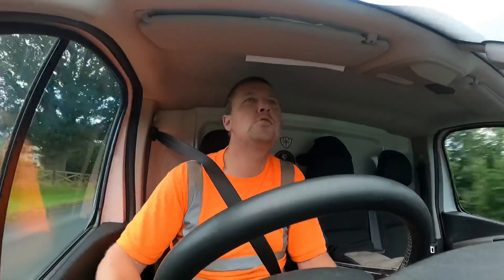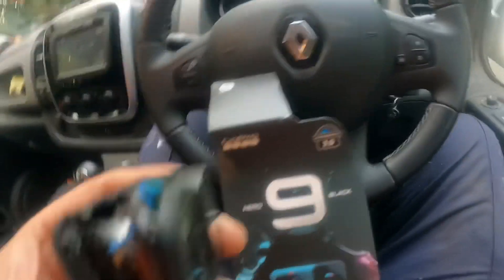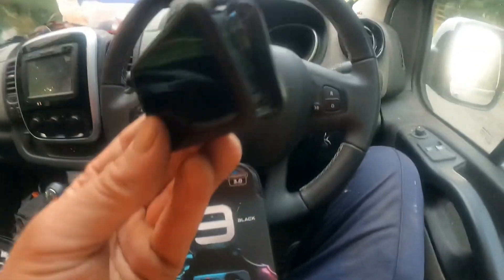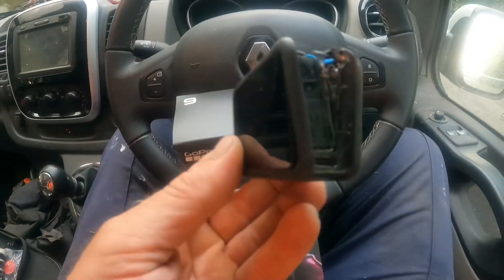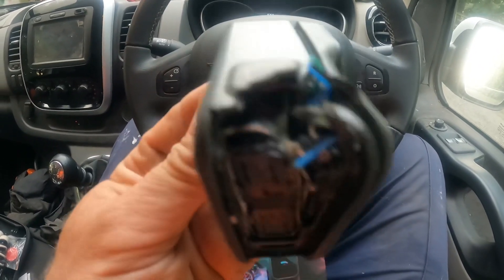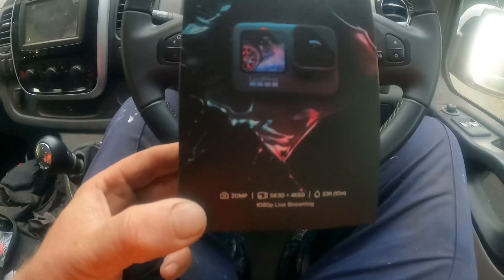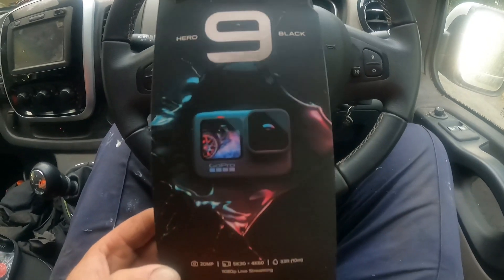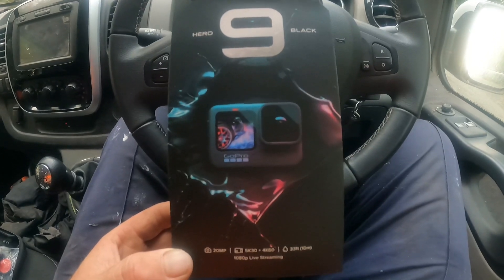GO PRO 8 BROKEN | GO PRO 9 REVIEW | VAN TALK | STAFF | USING SUBCONTRACTORS IN MY GARDENING BUSINESS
Here I talk about investing in a new go pro and about staff issues while on holiday. Also we have started using sub contractors.